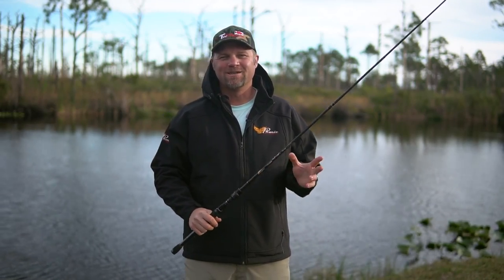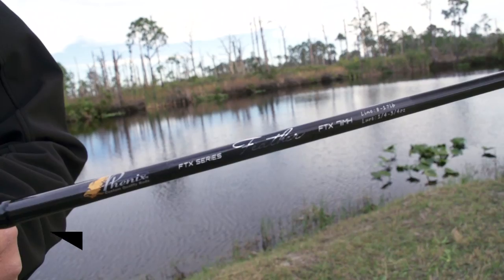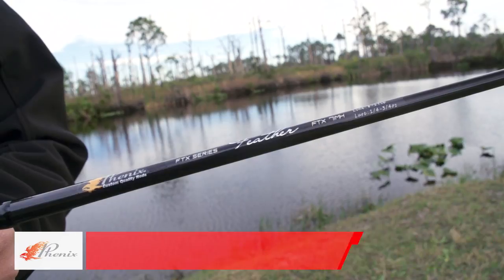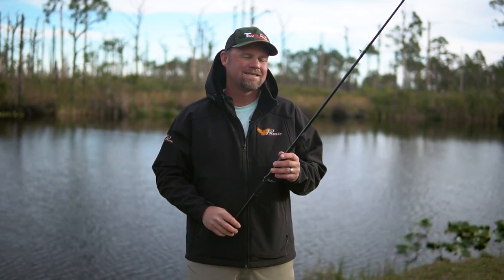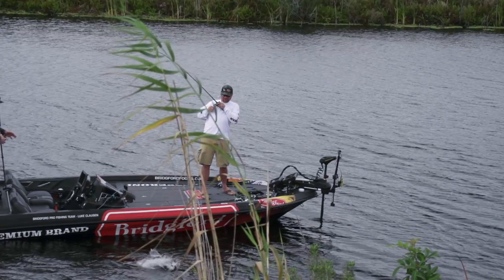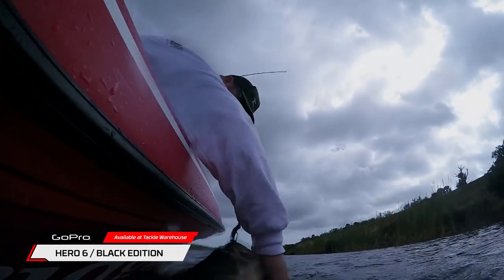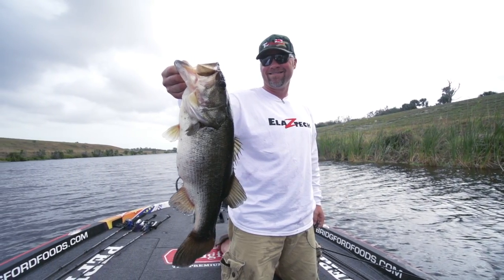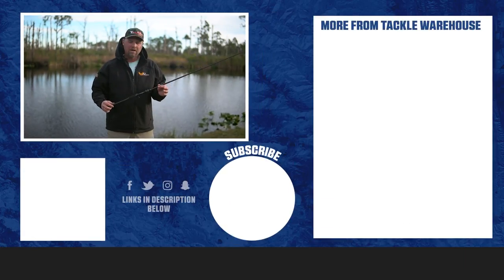Luke Clausen Talks About the Phenix Feather Rods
One of Phenix’s lightest and most sensitive rods, the aptly named Phenix Feather Rods combine advanced materials with premium components to deliver the ultimate in airy performance. The unique taper of the Phenix Feather Rods are designed using a cross weave of 36-ton and 40-ton carbon fiber, along with Phenix’s proprietary Nanolite resin, resulting in unmatched responsiveness without sacrificing anything in terms of power.

Utilizing the finest components throughout, the Phenix Feather Rods feature premium Essex T-Ring carbide guides with FrameLok technology for dependable, competition-grade performance. Phenix’s own custom designed carbon fiber reel seats with EVA handles and carbon fiber accents provide a contoured grip for all day comfort and enhanced connection. Offered in an extensive range of lengths and tapers, the Phenix Feather Rods are made with an extreme focus on lightweight design, giving tournament anglers the sensitivity, durability, and quality that they demand.